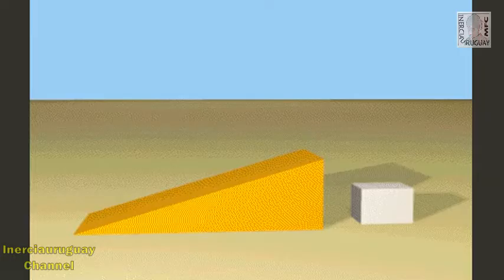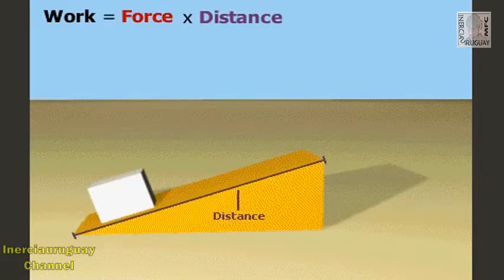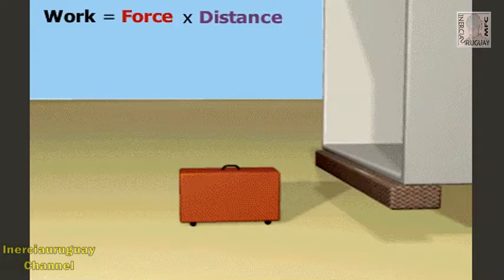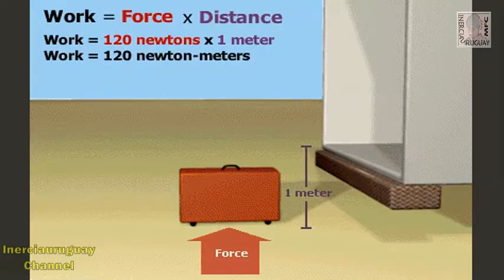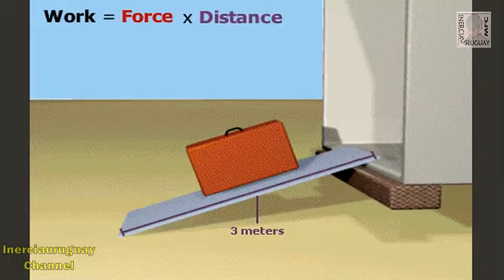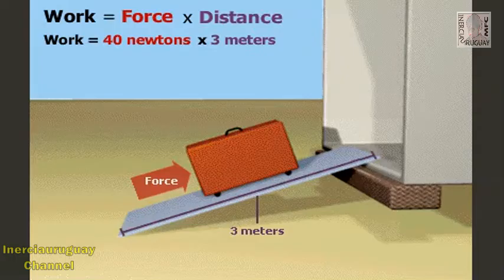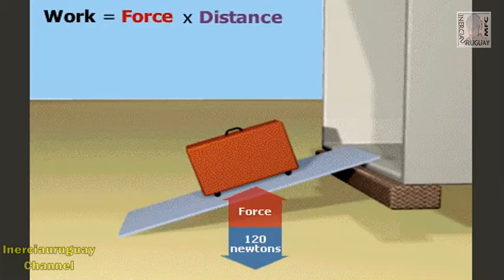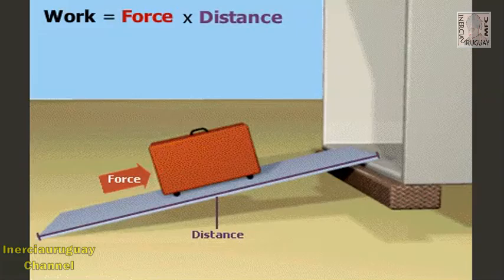INCLINED PLANE HOW IT WORKS AND CALCULATES FORCE WORK DISTANCE PHYSICAL ANIMATED EXPLANATION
PLANE HOW IT WORKS AND CALCULATES PHYSICAL ANIMATED EXPLANATION
Inclined plane, plane that forms a certain angle with another horizontal plane; This device modifies the forces and can be considered as a machine. Also known as ramp or slope.
 One of the easiest ways to raise an object, for example a block, is to drag it on an inclined plane. The force required to draw the block along a perfectly smooth inclined plane, that is to say, in which no friction forces act, is less than the weight of the block. That is why it is said that the inclined plane offers a mechanical advantage, because it increases the effect of the force that is applied. However, the block must be drawn along a greater distance to achieve the same elevation, since the force that is necessary to exert to ascend the block by the inclined plane is smaller the greater the length of the same.
 The inclined plane appears in many forms, one of them is wedge-shaped. With a wedge you can slowly raise an object or slit a wooden trunk as it creates a greater force at right angles than the force that is applied each time you hit the wedge. An ax is a sharp wedge attached to a handle; The ax head uses a small force, the blow of the ax, to produce a greater force that cuts when the edge of the ax penetrates by separating the wood, or other material, on two surfaces.
 A screw is an inclined plane wound around a cylinder or central cone. For screws of the same length, the mechanical advantage will be greater the greater the thread, or more turns, because the greater the number of turns the inclined plane is longer.